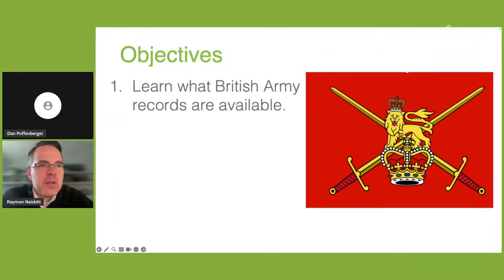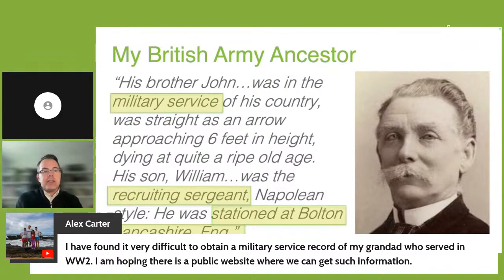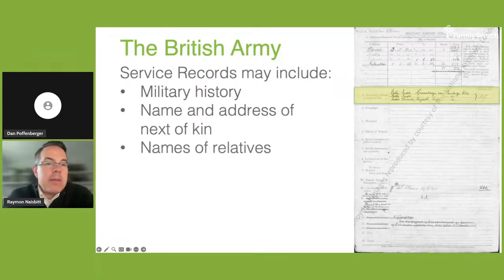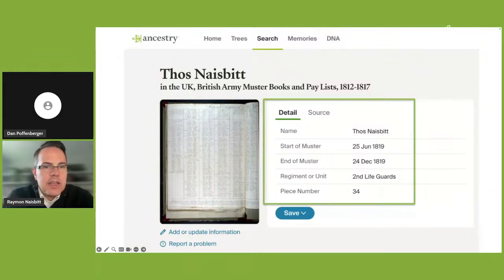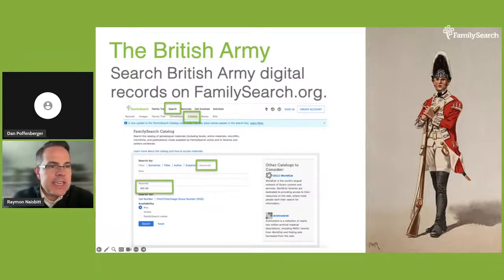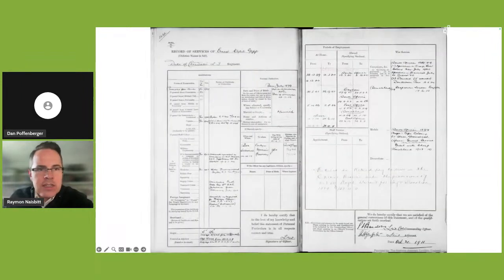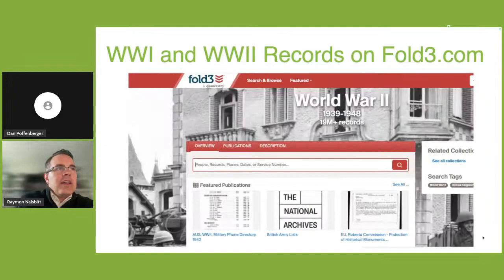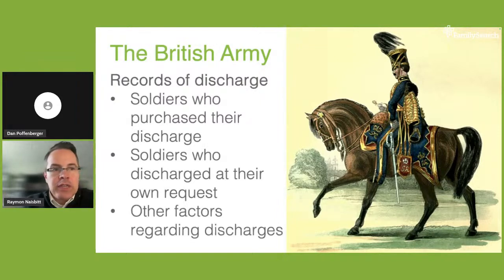Getting Started with British Army Records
Learn how to get started with finding your ancestor who served in the British Army. Discover what records are available and how to begin searching them online.